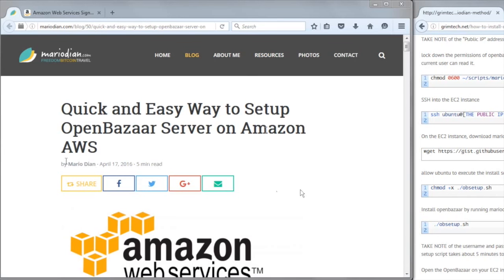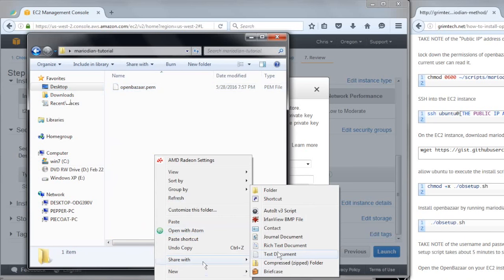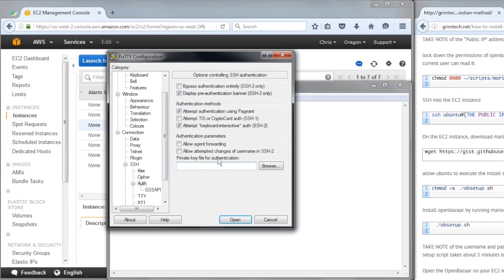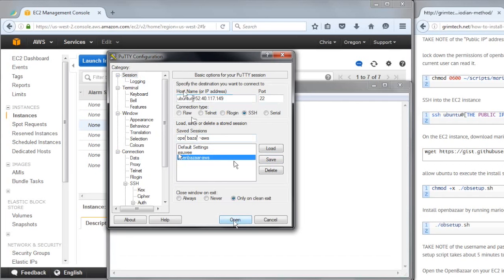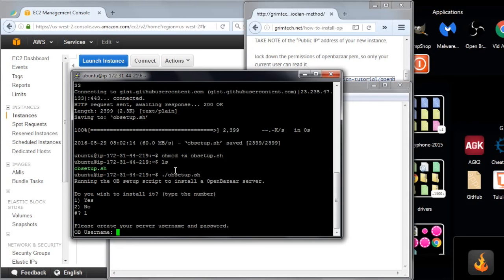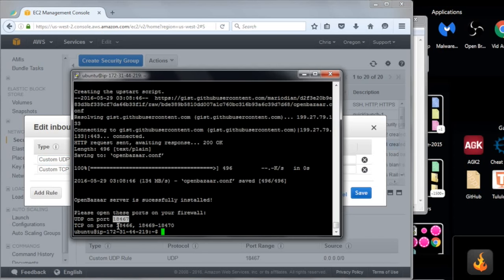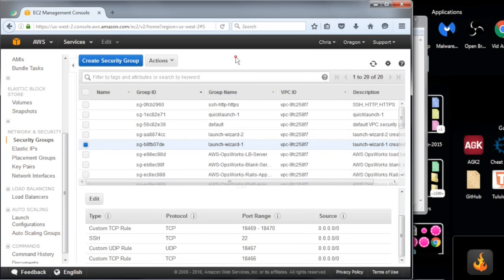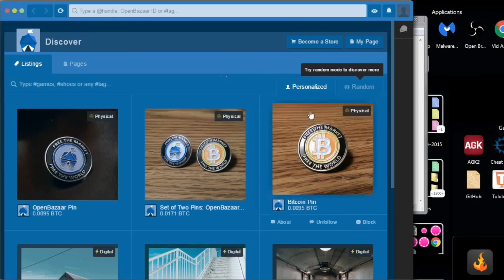How to Install OpenBazaar-Server on AWS (Using Windows & PuTTY)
Want to get into Stock trading? Sign up with Robinhood and get a free stock